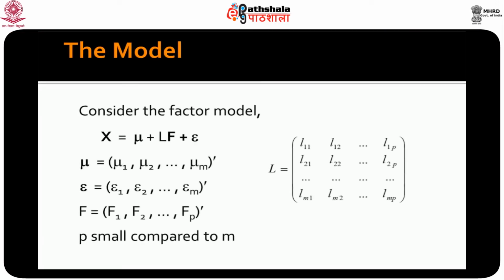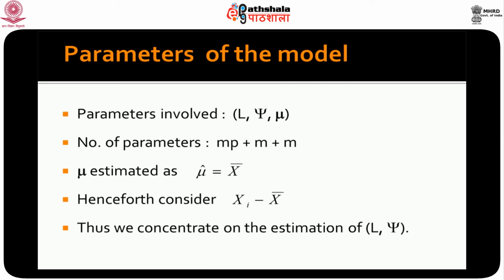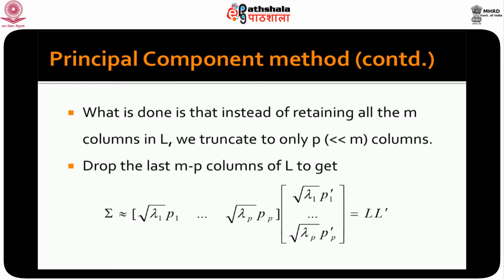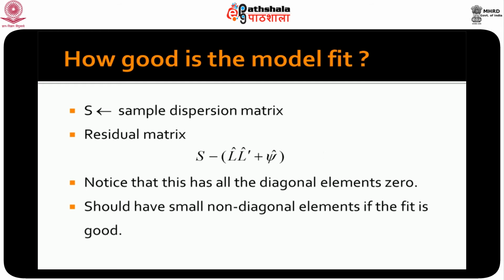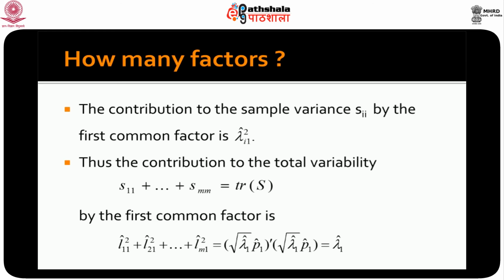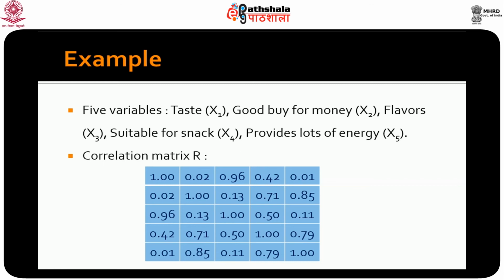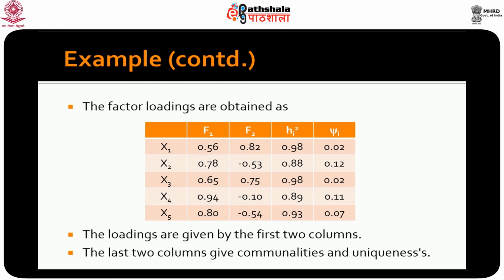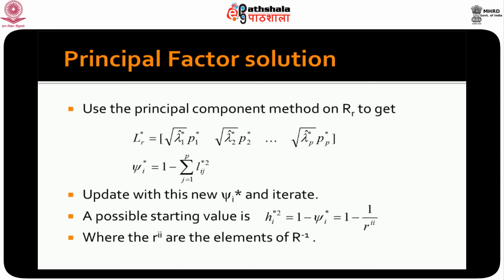Factor Analysis 2